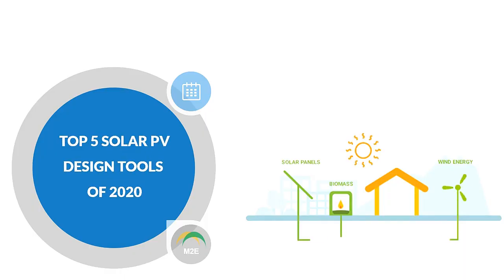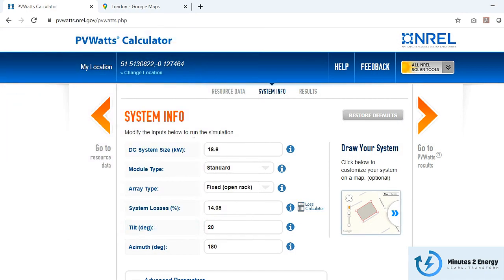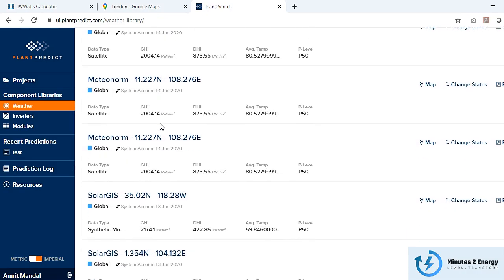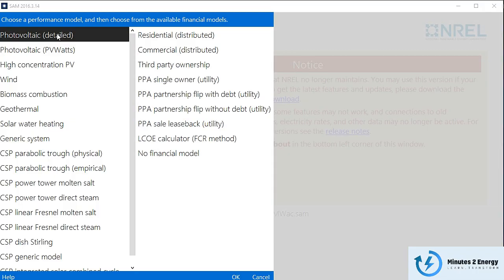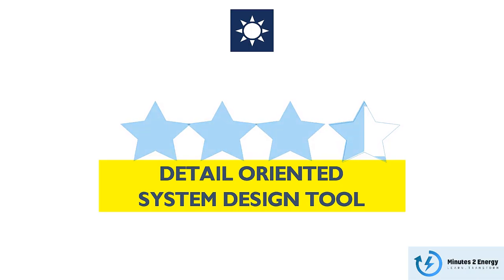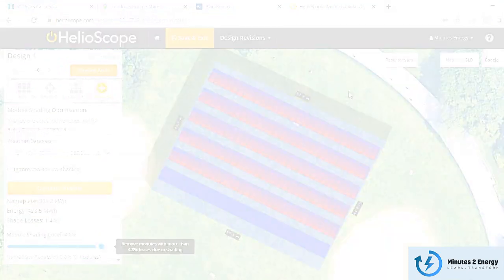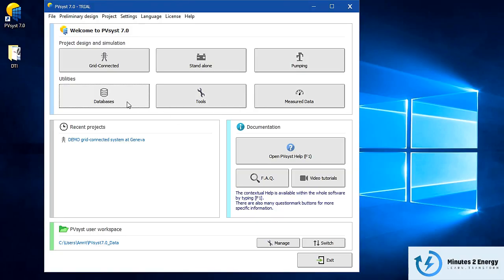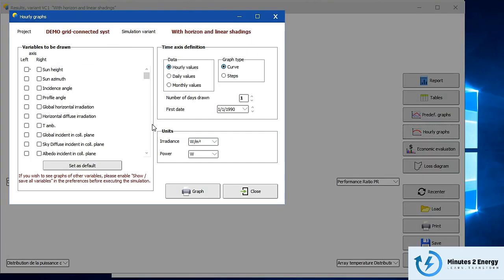TOP FREE SOLAR PV DESIGN APPS OF 2020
We are presenting TOP 5 BEST FREE SOLAR PV SYSTEM DESIGN APPS OF 2020 for you.
In this session, we've discussed about the Free and Freemium (Free+Premium) Apps and their best features and obviously some major backdrops to help Solar PV Professionals and Designers like you an Upper-hand while selecting the Design Tool for your next residential or Commercial or evenUtility Scale multi-MW Solar Plants.

Solar Panels
Calculate Solar plant PR%, सोलर प्लांट PR% - English